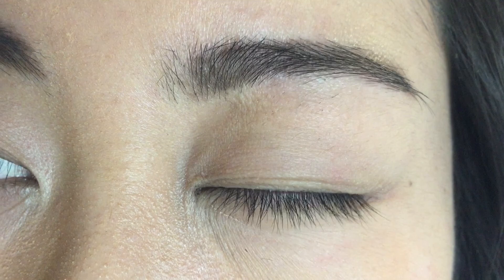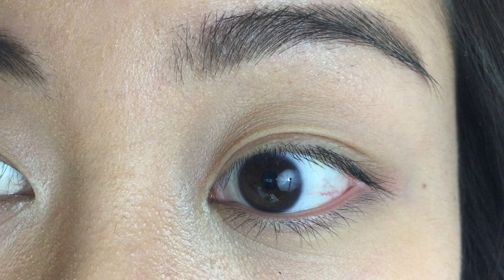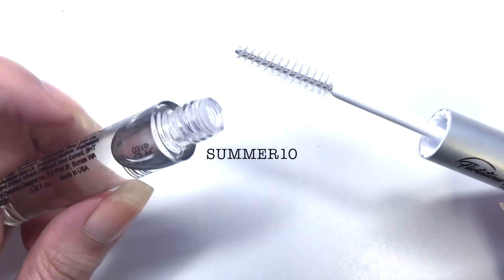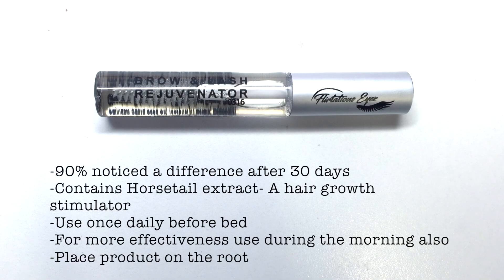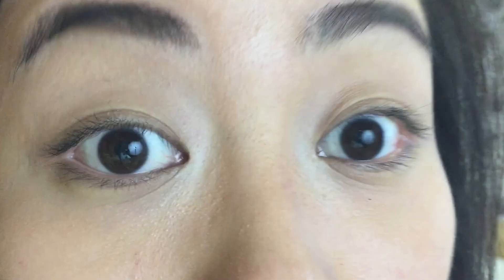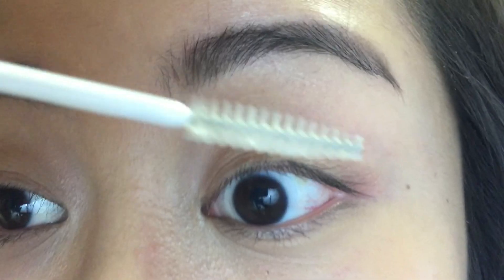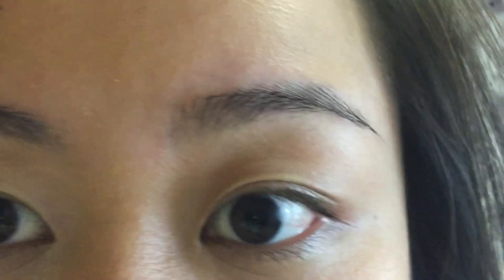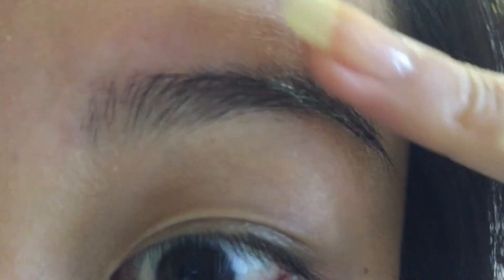HOW TO GET THICKER LASHES AND BROWS USING FLIRTATIOUS COSMETICS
FlirtatiousCosmetics.com

I only recommend products or services I use personally and believe will be good for my viewers. I am disclosing this in accordance with the Federal Trade Commission guidelines concerning the use of endorsements and testimonials in advertising.